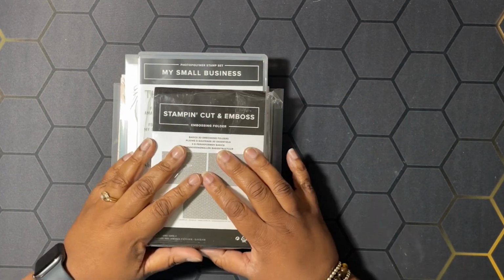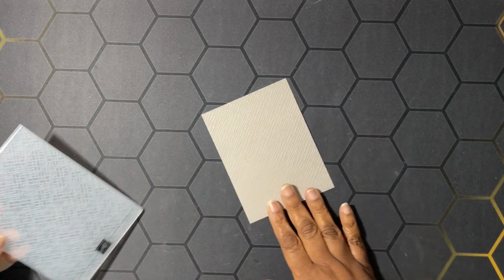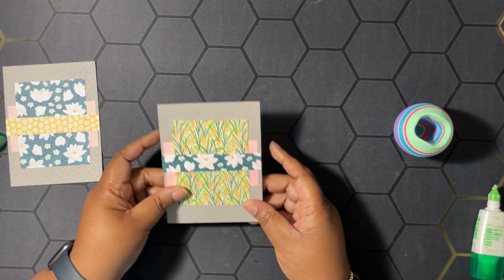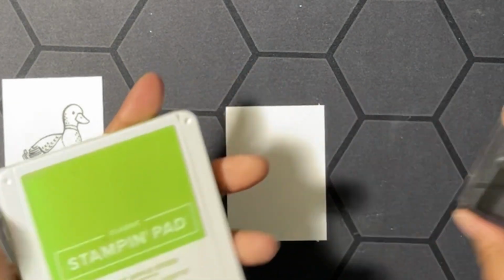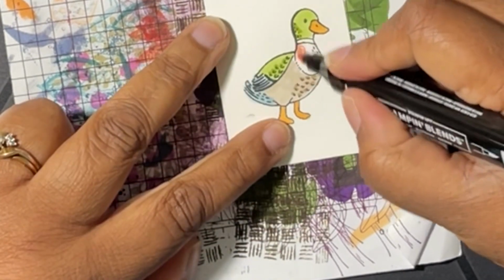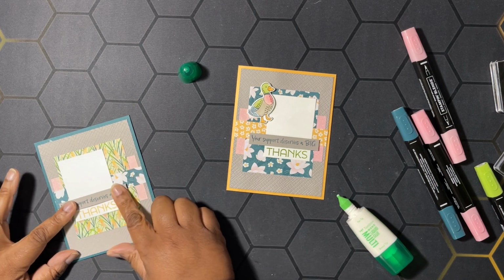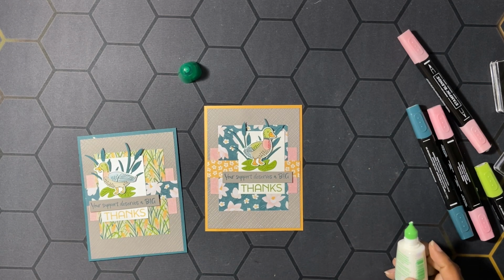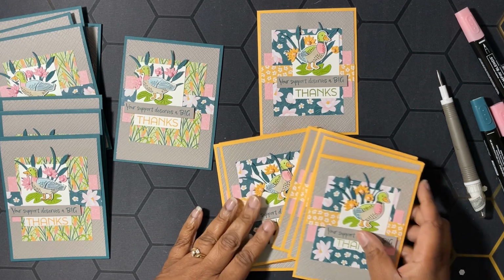Lilly Pond Lane Thanks : Stampin' Up!®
Today I am sharing thank you cards using the My Small Business stamp set from Stampin' Up!®.